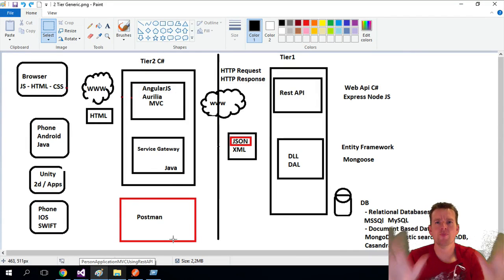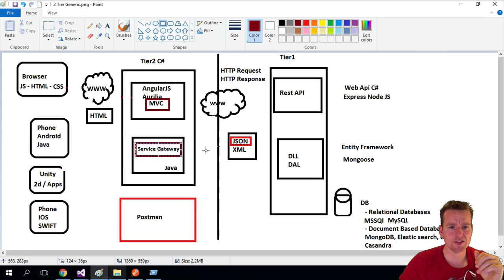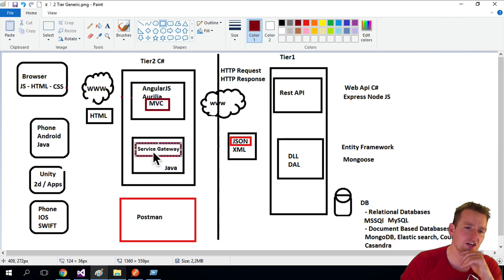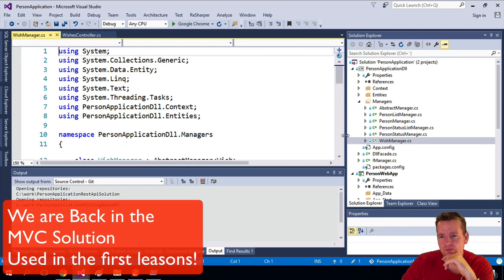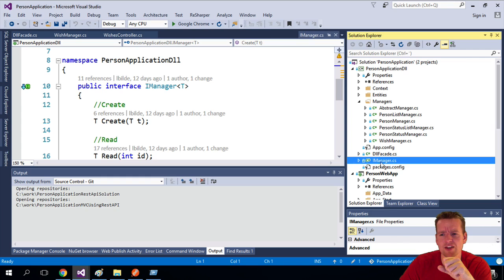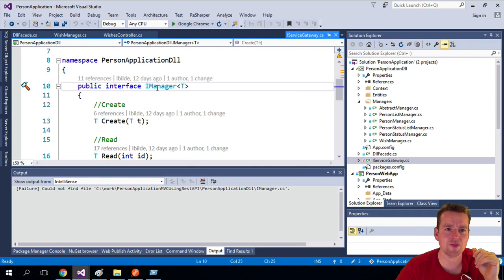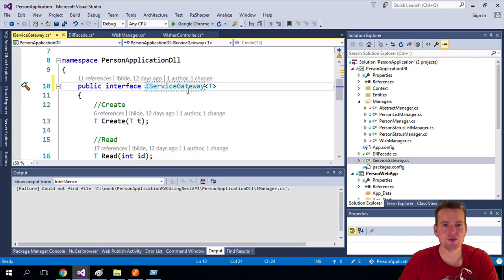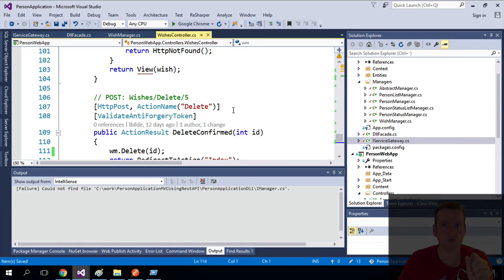Rename the manager in MVC to IServiceGateway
This Series is about building C# Fullstack Web Applications in ASP.NET using ASP MVC, Web API, the Entity Framework and a MS SQL Database.

In this, the fourth part of the Series, the focus will be on using ASP Web API to create a Rest service that can be used by the MVC Application we already build.
We will focus on we can use the ASP.NET Web API, to create a REST API that can provide a access point to our data so the MVC Application can get it.
By doing this we will create a 2 Tier setup instead of the current MVC Application where we only have 1 Tier. The benefit of this will also be explained in the series.

Before you take the 4. part of the course you may wanna look at: